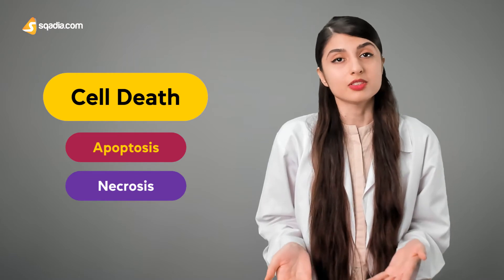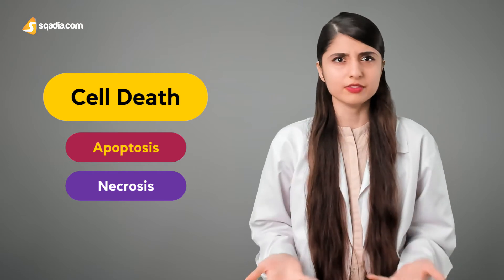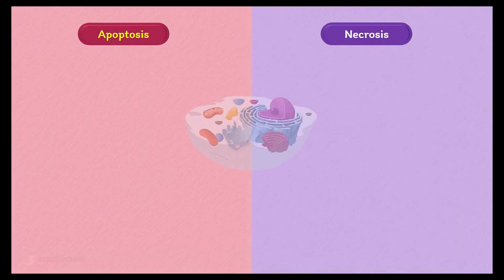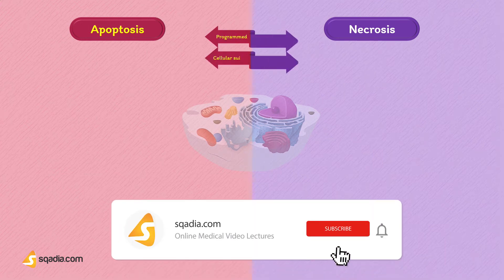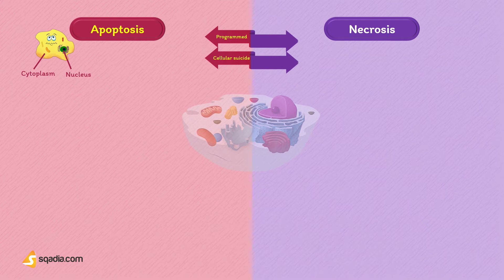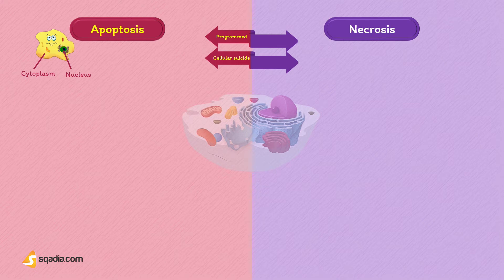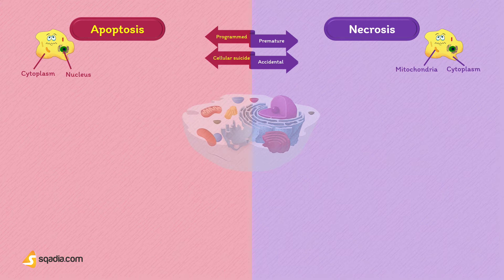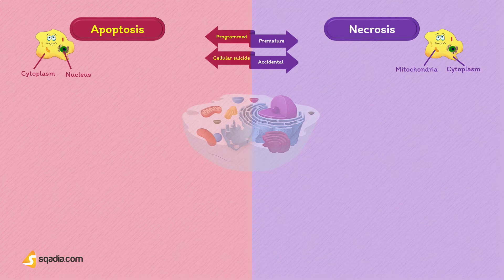Apoptosis vs Necrosis | Pathology Lecture for Medical Students | V-Learning™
Apoptosis vs Necrosis Pathology Lecture for Medical Students V-Learning™ - 🩺 Complete Lecture on sqadia.com

🕘 Timestamps

0:00 - Apoptosis vs Necrosis Pathology Lecture
1:15 - Link to Apoptosis vs Necrosis Pathology Lecture on sqadia.com

🧾 Description

Did you know that more than 1 million cells die in our body every single second. Fascinating right?
Well, there must be some hidden mechanism causing the cell death and most common causes out of them are Necrosis and Apoptosis.

Do you want to know the differences between them?
All the aspects of these two types of cell death are illustrated beautifully inside this apoptosis vs necrosis pathology lecture for medical students video so do not forget to check it out for your better learning!

Pathology lecture for medical students 24/7/365. Get access to 30+ course  lectures, making learning easy.

👥 Social Media